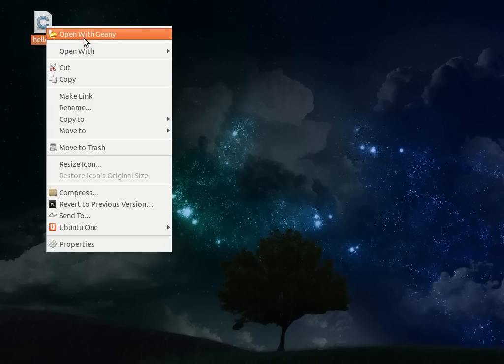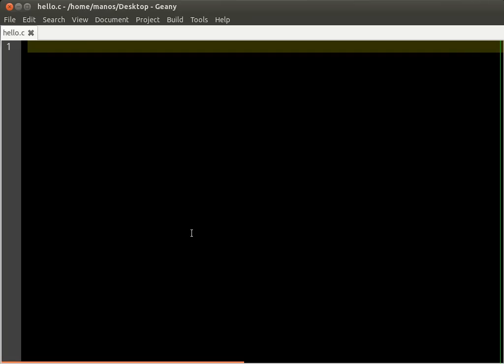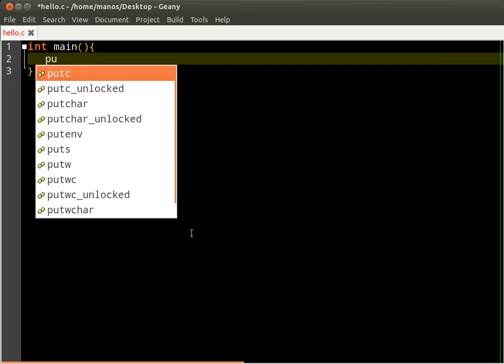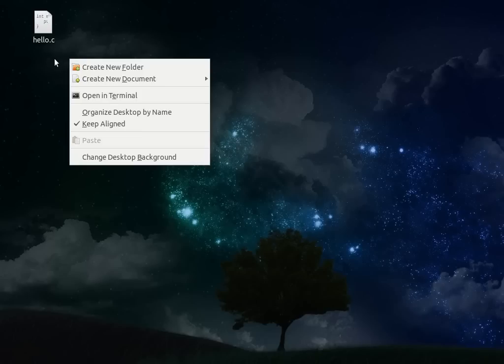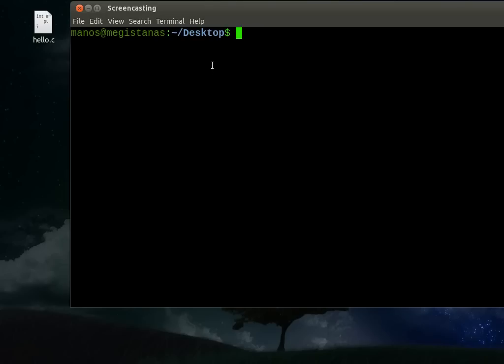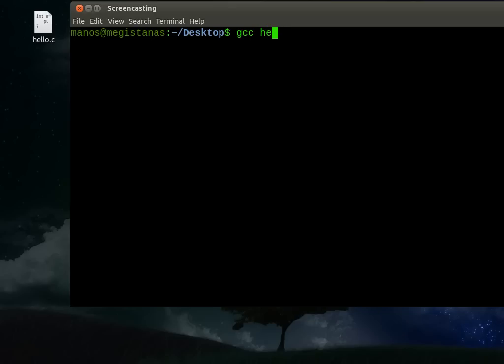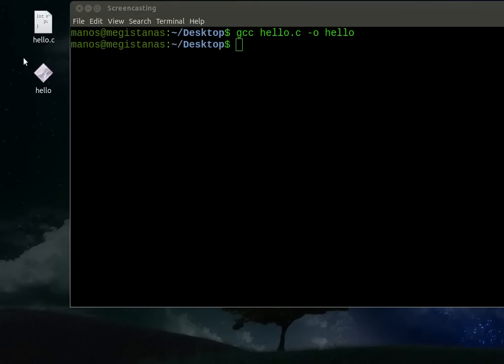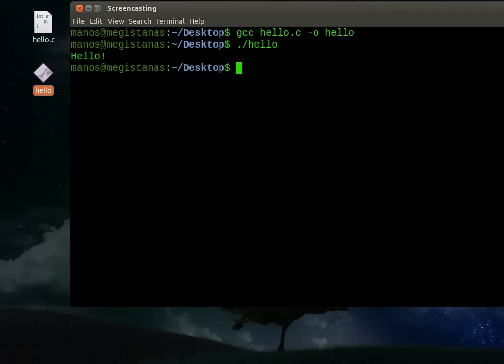C Programming in Linux Tutorial 1 - Hello World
A simple "Hello world" example in ANSI C.